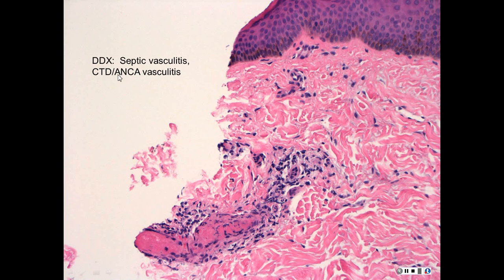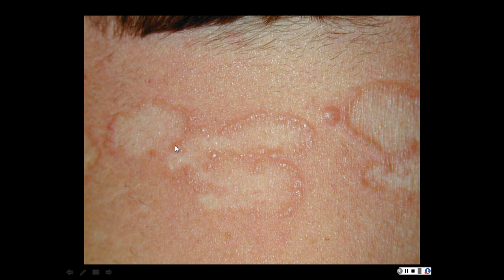Elston Kodas Dec 7, 2016